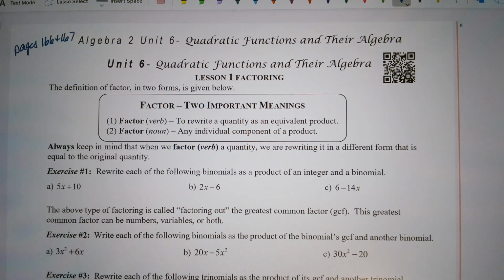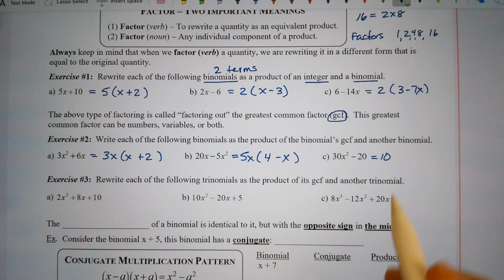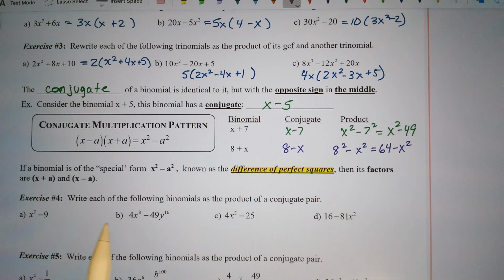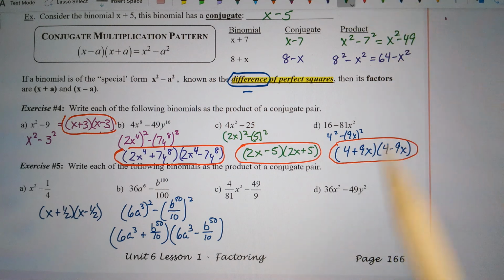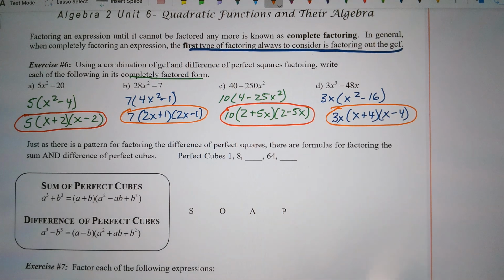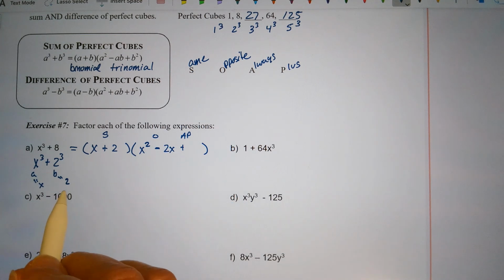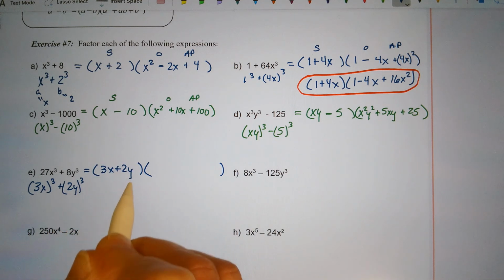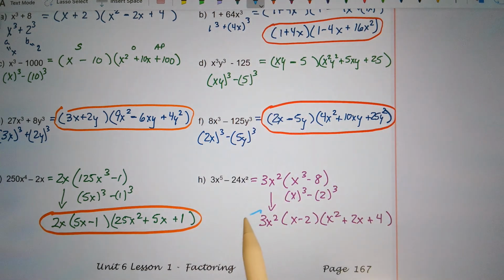U6 Lesson 1 Factoring